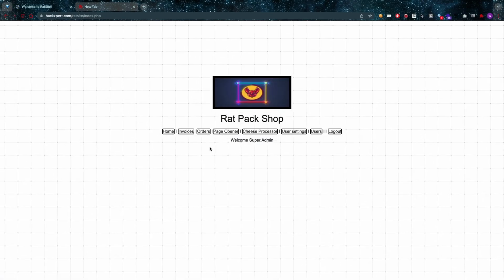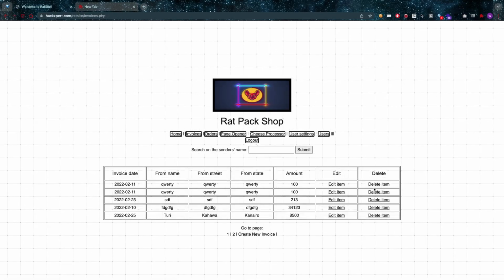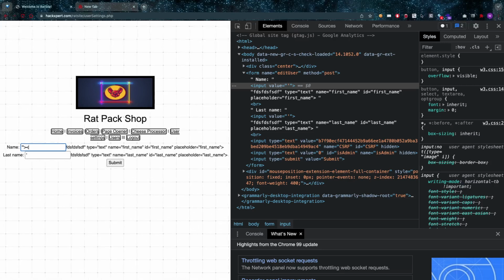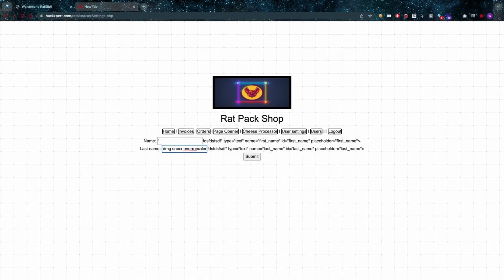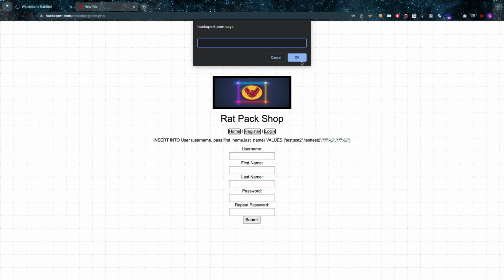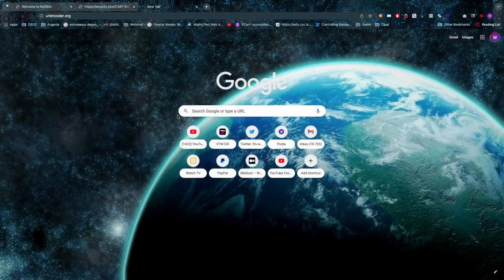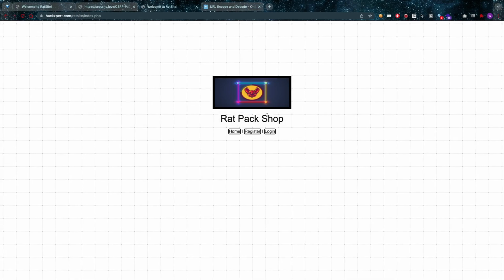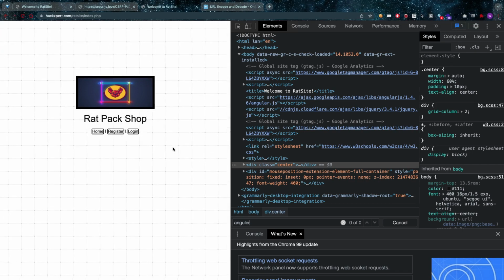XSS Attacks POC demo on a simulated vulnerable website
thexssrat